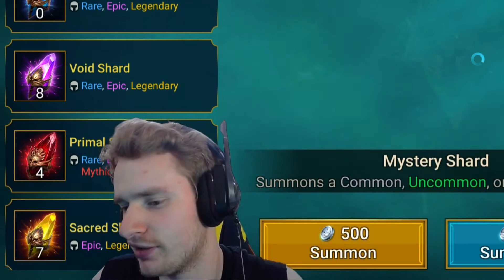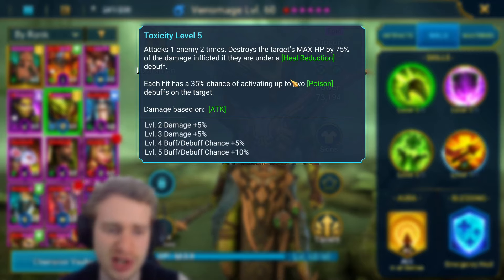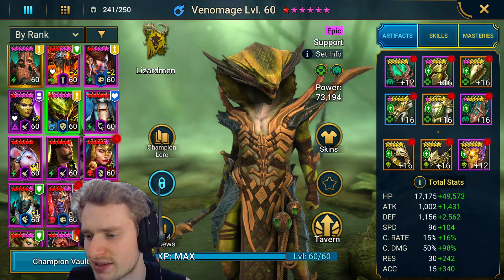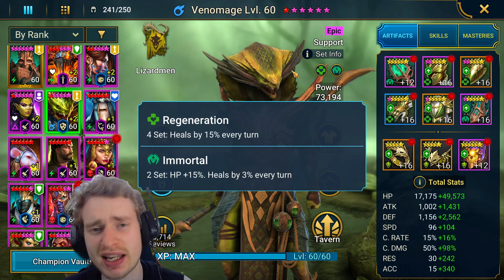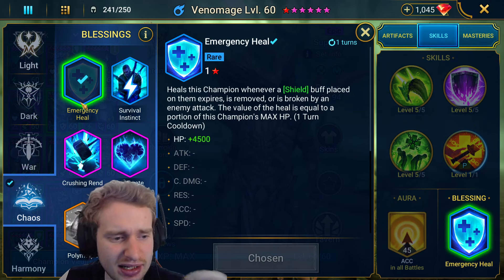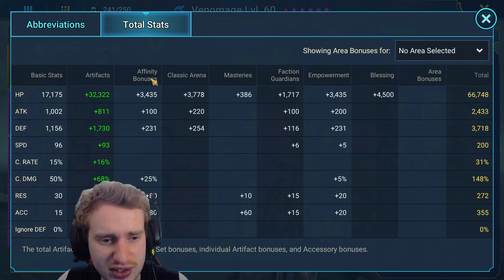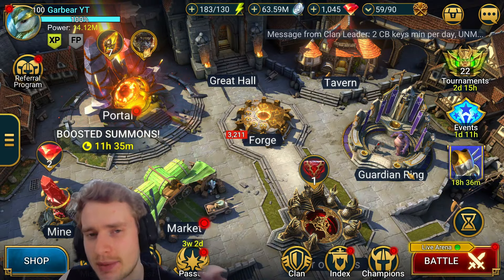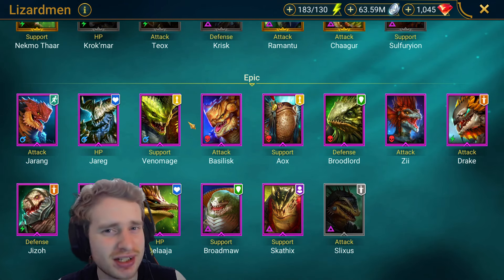How a LATE Game Player Builds Venomage!! RAID: Shadow Legends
Do you guys use her anywhere?

Feedback? Let me know down below!!
BRAND NEW!